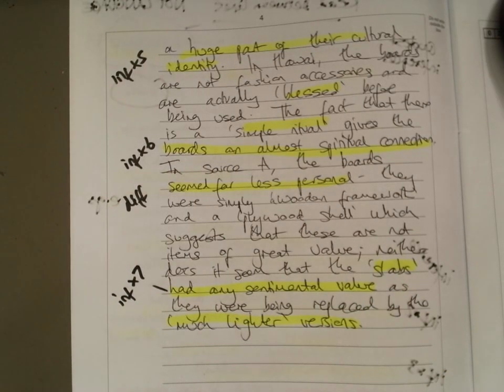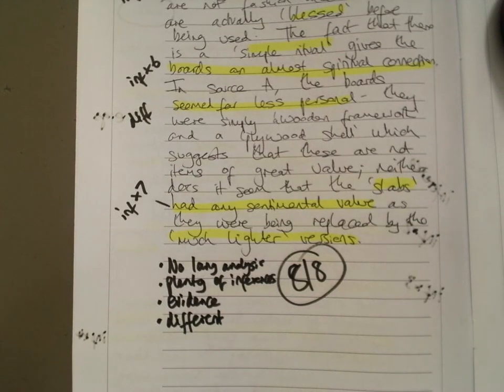June 2018 Paper 2 Q2- a full mark, full reponse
A grade 9 response to the 'summarise differences' question.
Inference is actually the key to success with this question